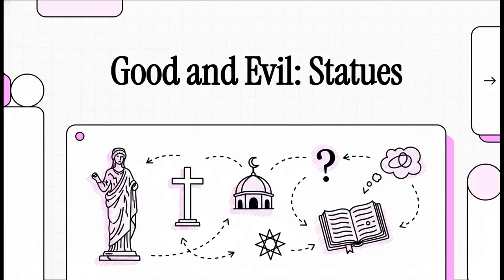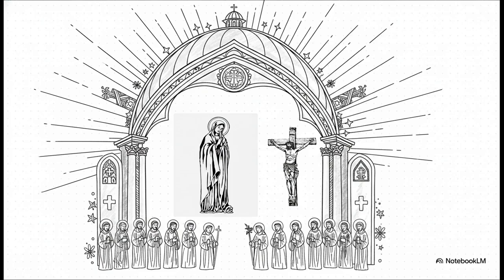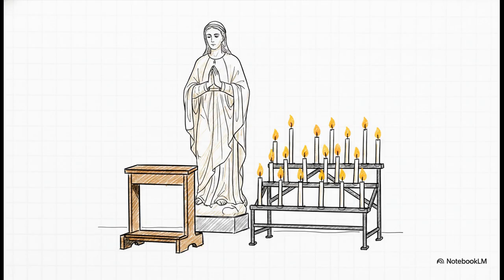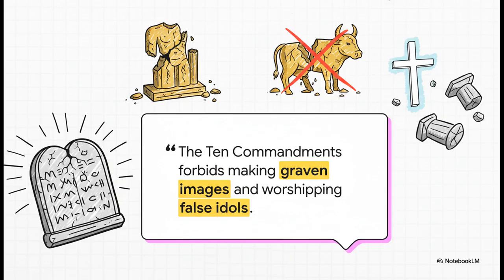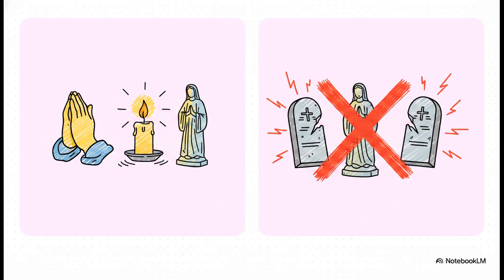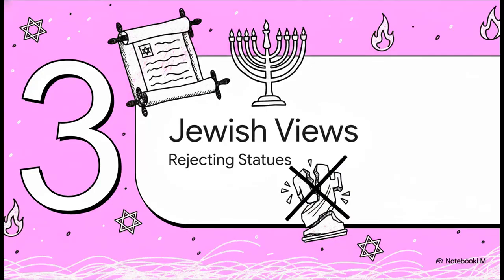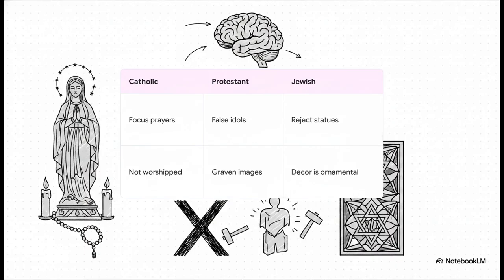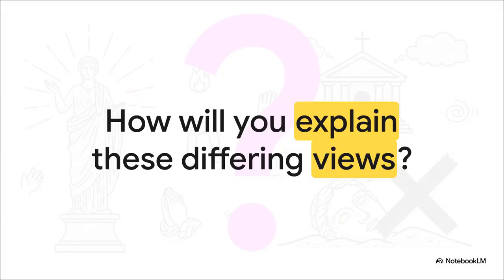GCSE Eduqas Component 1 Statues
GCSE Eduqas Component 1 GCSE revision on Statues
Made with Miss Hill's notes and Notebook LM for the video